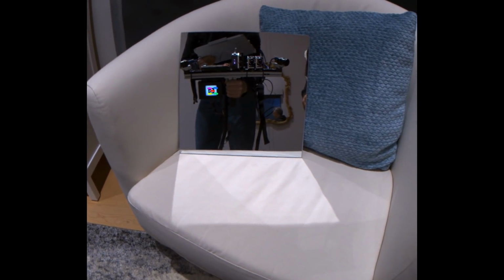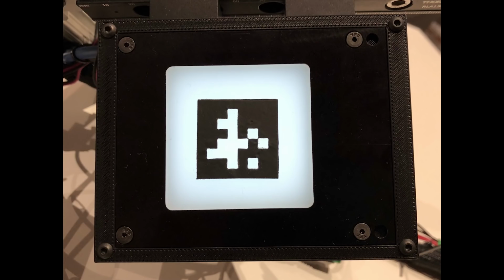Facebook Reality Labs: Reconstructing Scenes with Mirror and Glass Surfaces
Planar reflective surfaces such as glass and mirrors are notoriously hard to reconstruct for most current 3D scanning techniques. When treated naïvely, they introduce duplicate scene structures, effectively destroying the reconstruction altogether. Our key insight is that an easy to identify structure attached to the scanner—in our case an AprilTag—can yield reliable information about the existence and the geometry of glass and mirror surfaces in a scene. We introduce a fully automatic pipeline that allows us to reconstruct the geometry and extent of planar glass and mirror surfaces while being able to distinguish between the two. Furthermore, our system can automatically segment observations of multiple reflective surfaces in a scene based on their estimated planes and locations. In the proposed setup, minimal additional hardware is needed to create high-quality results. We demonstrate this using reconstructions of several scenes with a variety of real mirrors and glass.